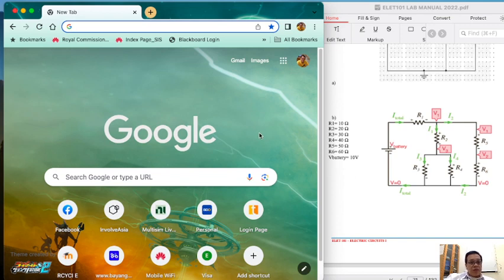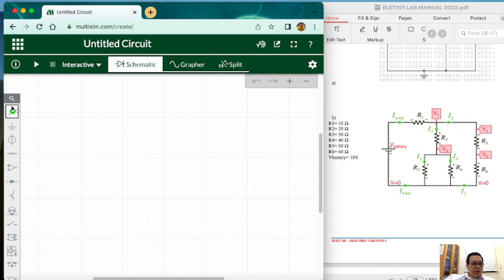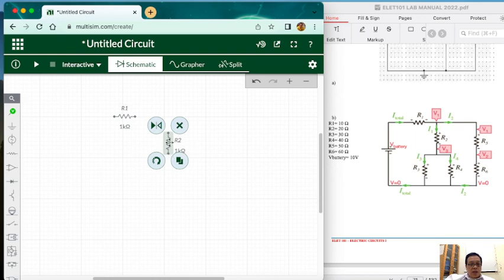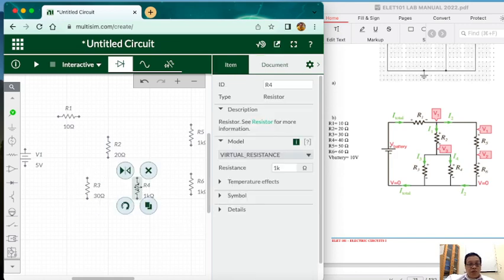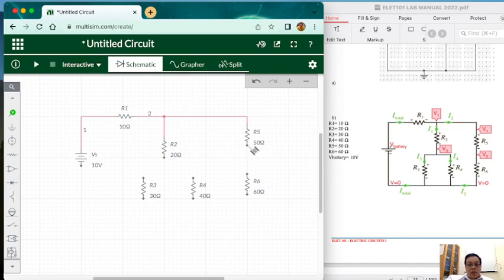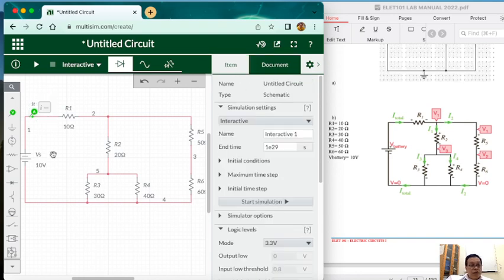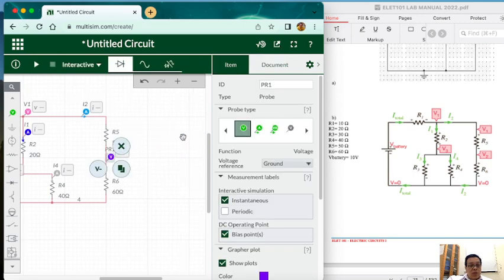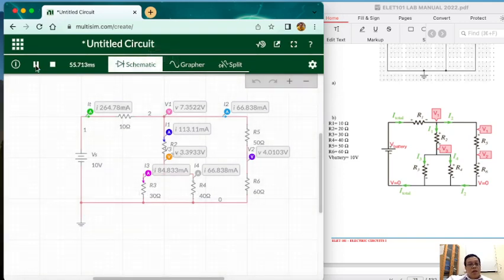How to use MultiSim Live Online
know how to use multisim live @kuyaronskey